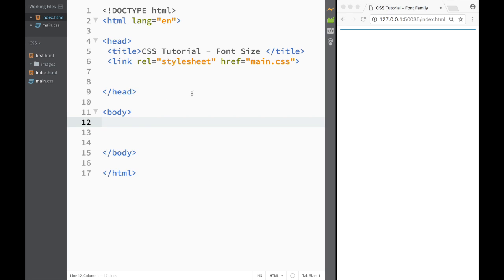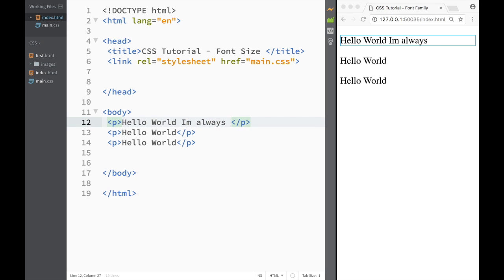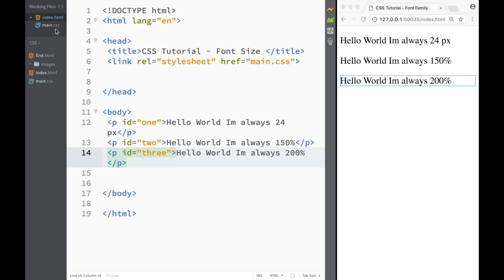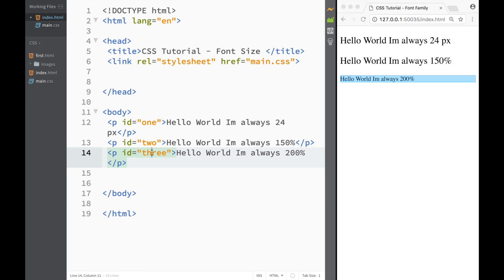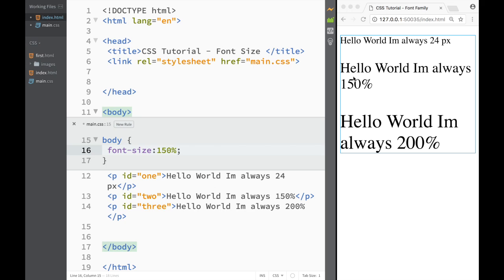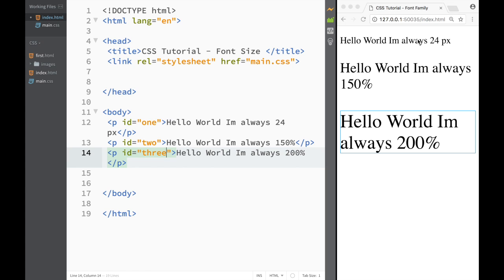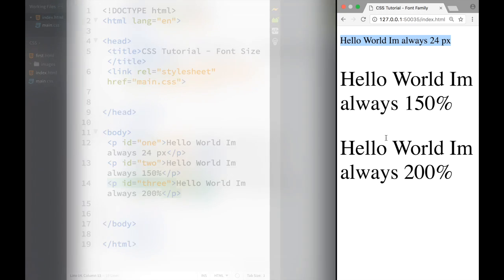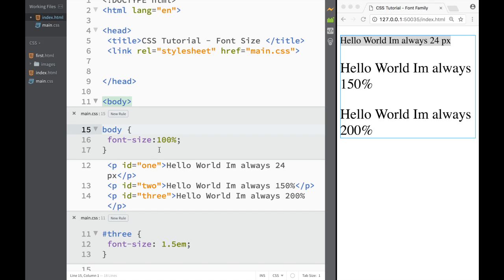CSS Tutorial for Beginners 15 - Font Size